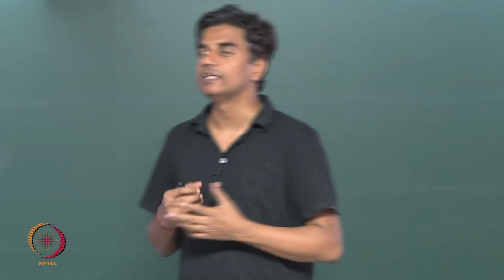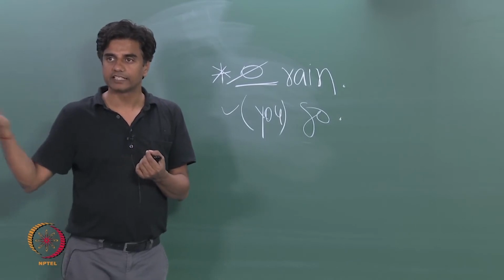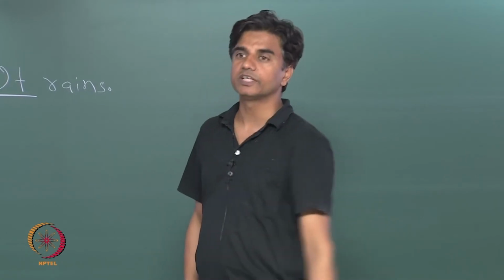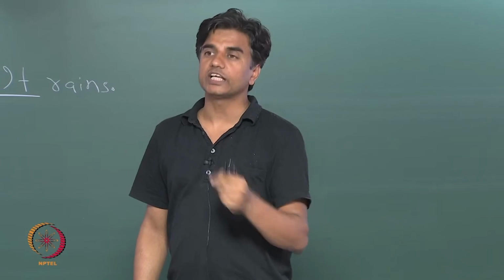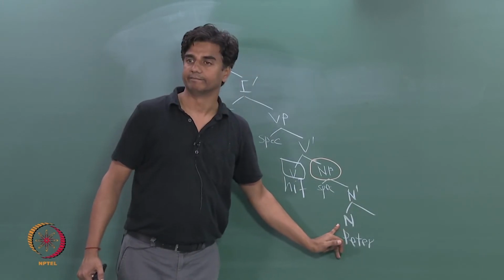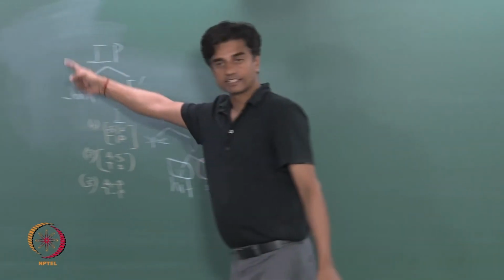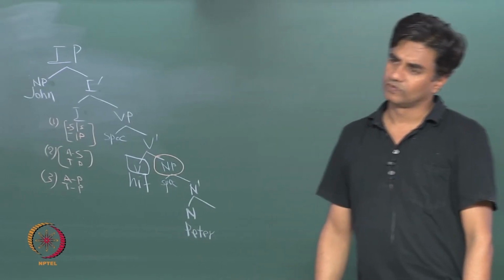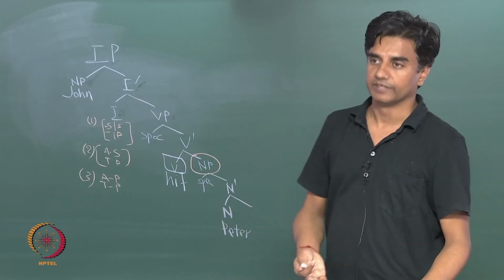#27 Concept of Case in Natural Language | Basics of Language Science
This lecture introduces the concept of case, which refers to the grammatical function of noun phrases in a sentence. It explains that different NPs have different cases based on their position in a sentence, such as subject (nominative case) and object (accusative case).